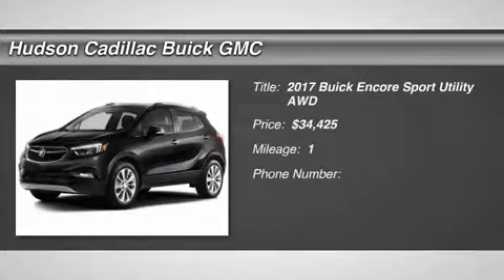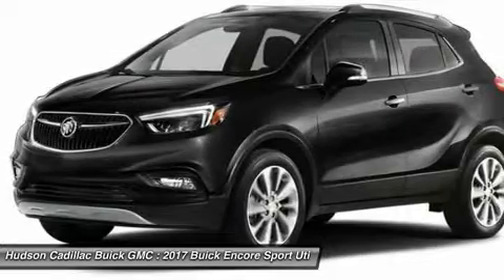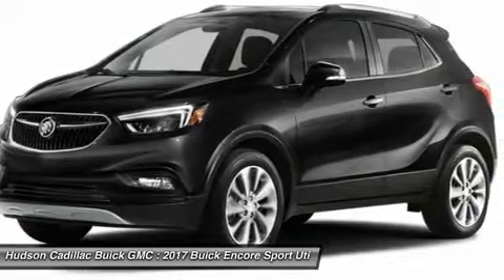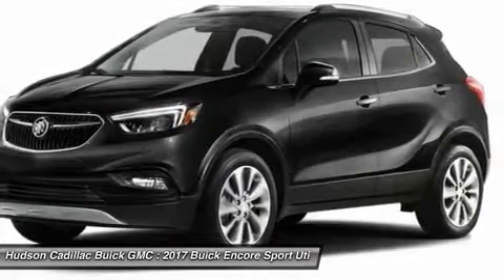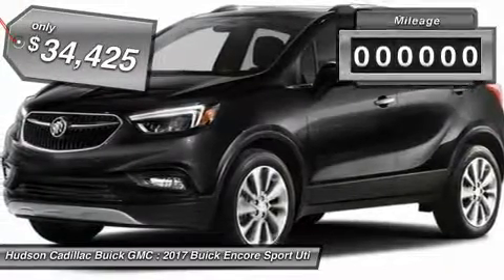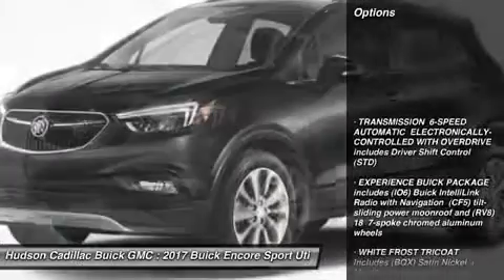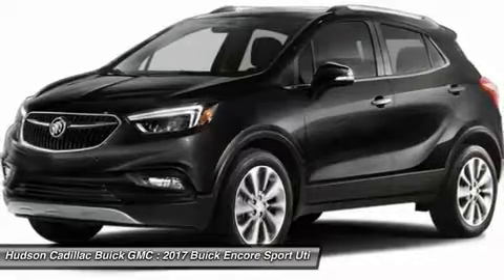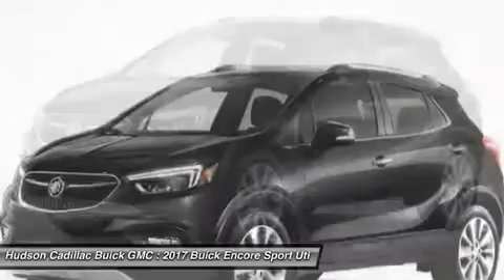2017 Buick Encore 17835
2017 BUICK ENCORE Poughkeepsie, NY
Stock# 17835

2023 South Rd.

Introducing the Buick Encore, the luxury crossover with premium materials, ingenious design, flexible storage (up to 48.4 cu. ft.) and purposeful technology. It's like Buick knew exactly what you were missing in a crossover, and created the versatile Encore for you. The beautifully sculpted front fascia and grille flow smoothly to the rear of the compact SUV, giving it a sleek, sculpted look. Available advanced LED headlamps in the Encore compact SUV feature Buick?s unique signature LED accents, while taillamps echo the front?s sculptural design. 18 inch chrome wheels optional and 18 inch aluminum wheels come standard. Your entertainment and navigation choices are simple, purposeful and empowering?the way personal luxury should be. The Buick IntelliLink system will leave you speechless?the instant you talk to it. It's a voice-activated, high-definition system that connects your smartphone, your Pandora and SiriusXM stations, and Stitcher SmartRadio, all through one 8-inch full-color screen. Now available is the OnStar 4G LTE connection which can turn the Encore into a WiFi hotspot. At the heart of Encore's power is a 1.4L turbocharged engine with variable valve timing. For even more peace of mind, the all-wheel drive option seamlessly shifts power to Encore's rear wheels when more is required for better traction and handling. Designing a luxury crossover with you in mind means that Buick started with safety, and Encore takes safety to a whole new level with 10 air bags standard and available features such as Forward Collision Alert, Lane Departure Warning and all-wheel drive. These technologies combined with great Buick standards like StabiliTrak and OnStar, give Encore a comprehensive safety story.